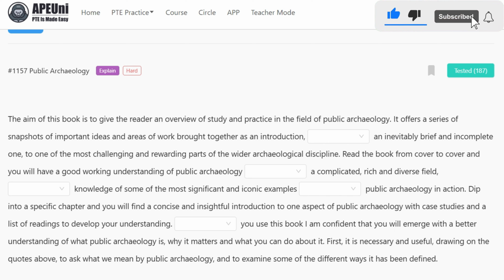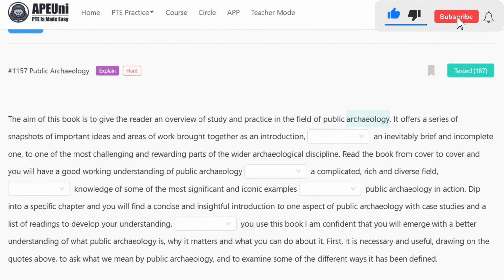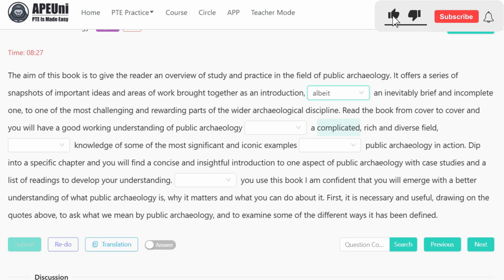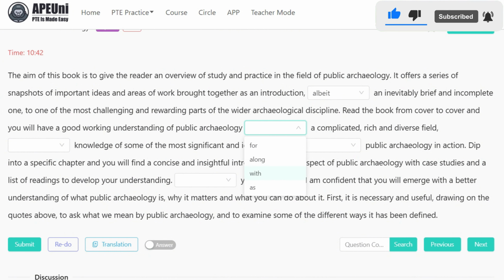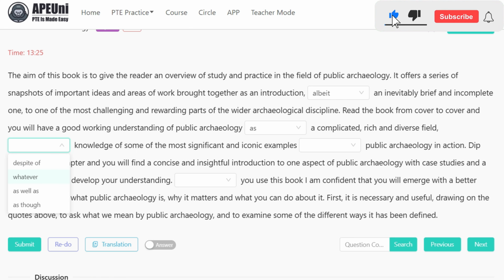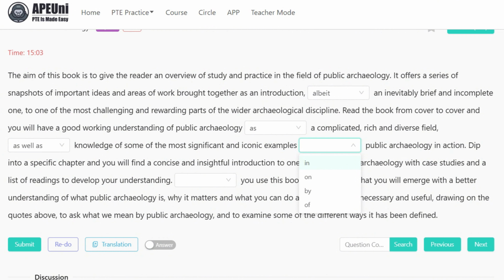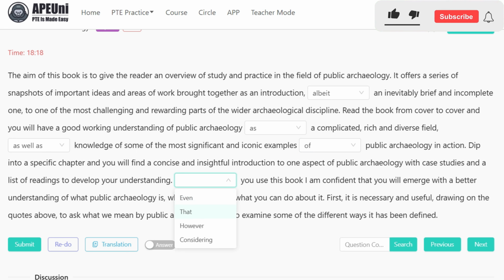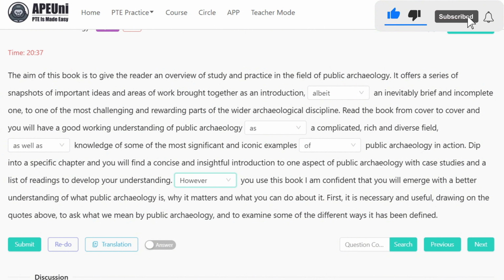PTE Fill in the Blanks: STOP Wasting Time! Get 90/90 FAST! | Milestone | Skills PTE Academic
**99% Don't Know This - Most Magical Tips - PTE Reading Fill in the Blanks | Skills PTE Academic | Skills PTE Core | PTE Fill in the Blanks: STOP Wasting Time! Get 90/90 FAST! | Milestone | Skills PTE Academic | Enhance Your Memory with Our Videos IN ORDER TO ACHIEVE 90 IN PTE WITHOUT STRUGGLE 📚🎧**

Are you preparing for the PTE exam and looking for effective ways to boost your memory and understanding? Look no further! Our videos combine auditory and visual learning techniques to significantly enhance your memory retention. Research has shown that this combination is crucial for excelling in exams like the PTE. Let's address the question of how to pass the PTE, and especially how to pass the PTE in 2025.